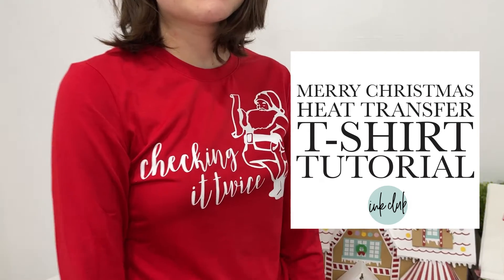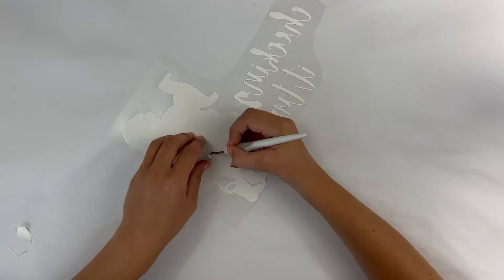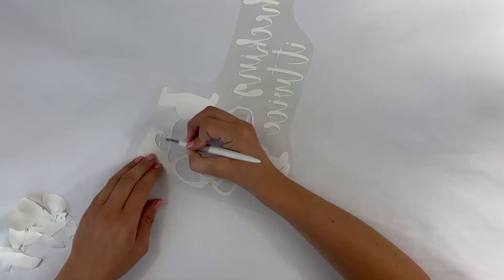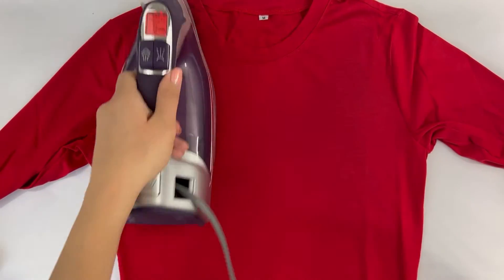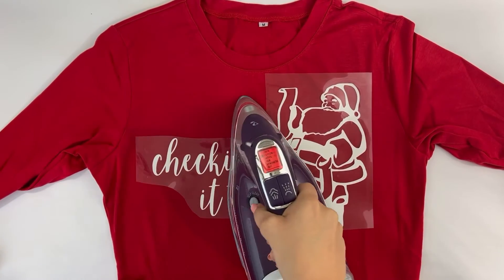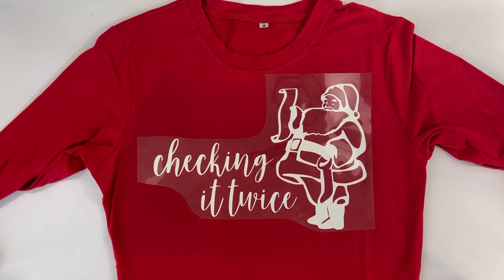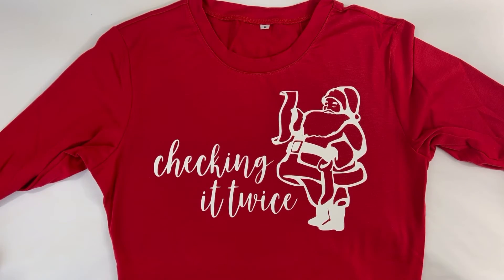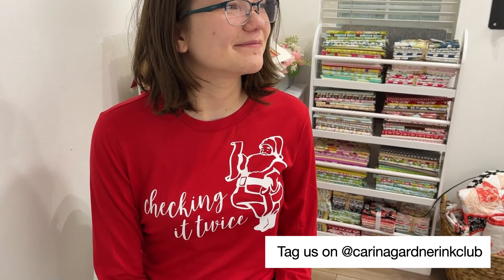Merry Christmas Shirt Tutorial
What you need:
Silhouette or Cricut Machine
Heat-Transfer Vinyl White
Blank Shirt
Household Iron
Christmas zip file (provided)
Hook Weeding Tool

Description:
Let’s create this fun shirt for you to wear all Christmas season. This vintage cut file has such a classic feel. I love it. I decided to use white heat-transfer vinyl on a blank red shirt, but you can use whatever color combo you like! Creating this shirt is quick and easy and that makes it a great project for all crafters. You can use this same technique with any of the other amazing cut files in the November bundle.